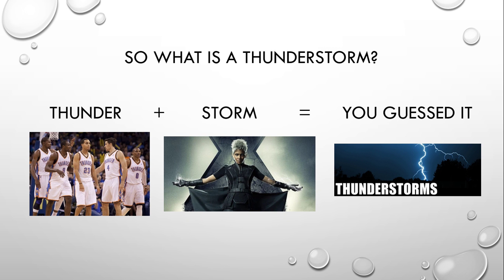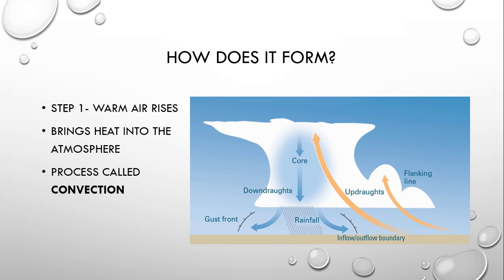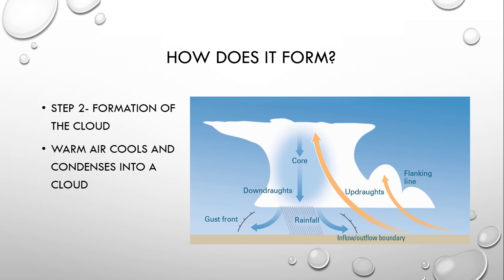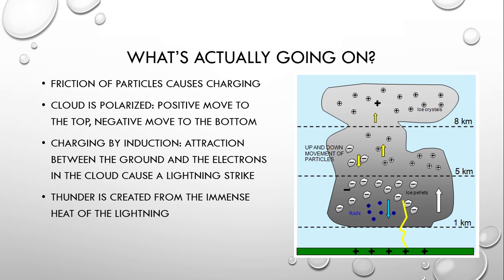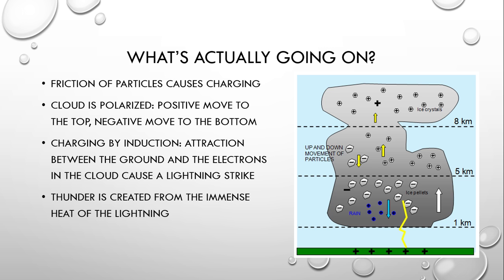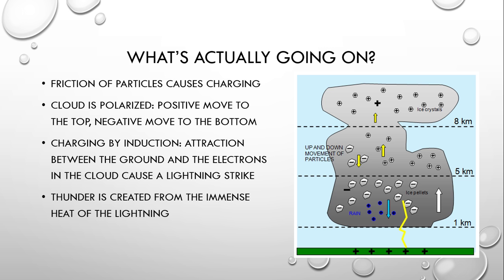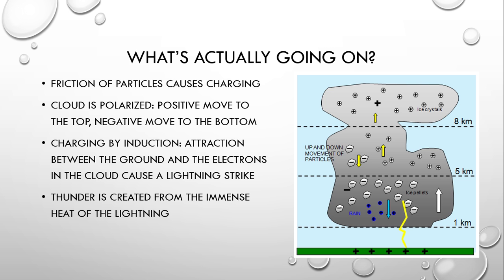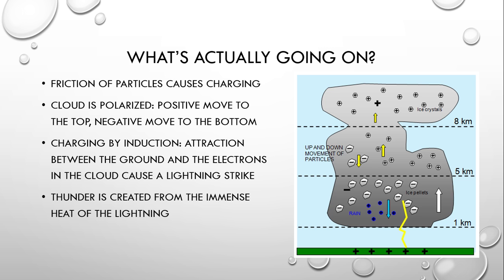Electrostatics Lab Project 2016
My dark cloud brings all the rain to the yard
And they're like, lemme' cause a big flood